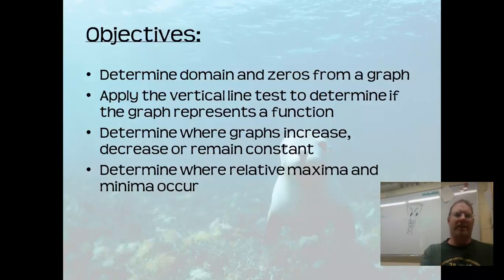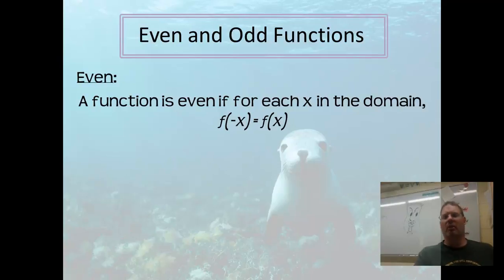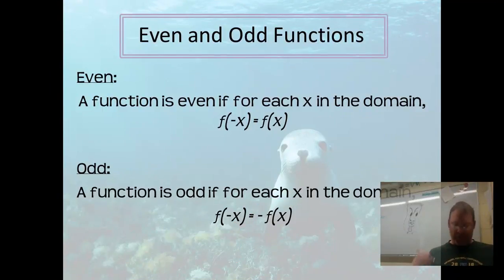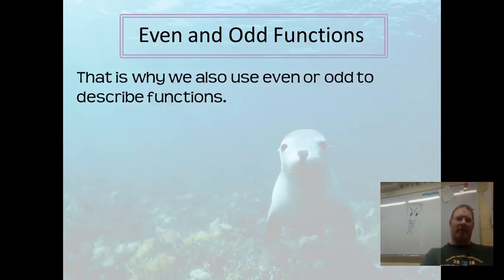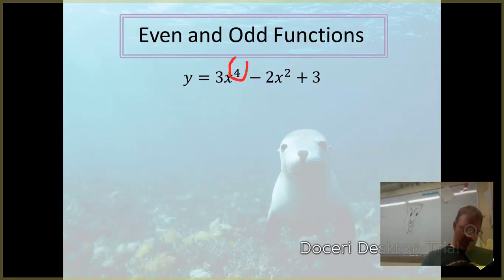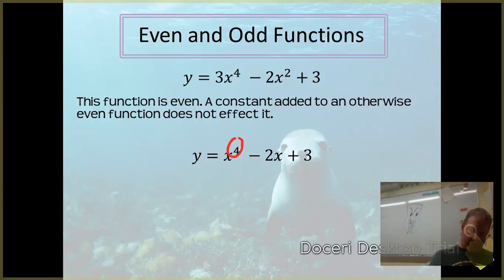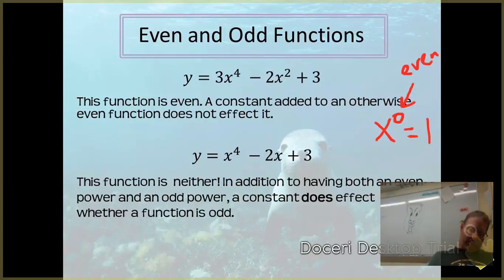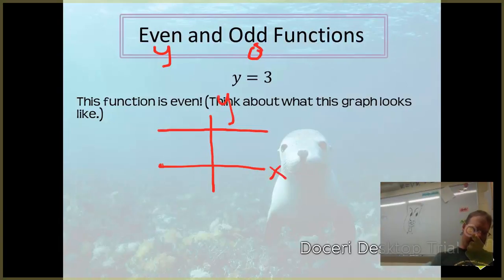19 Even and Odd Functions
Whether a function is even or odd is easy to do, and it tells you if a function is symmetric about the y-axis or the origin.